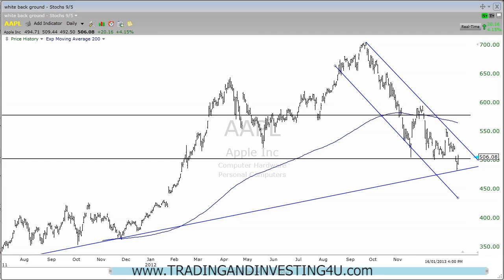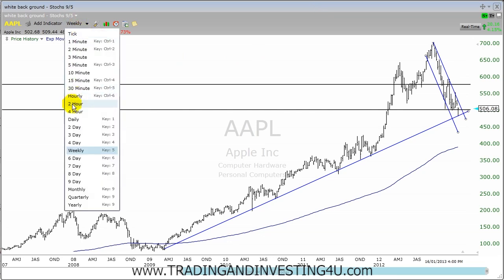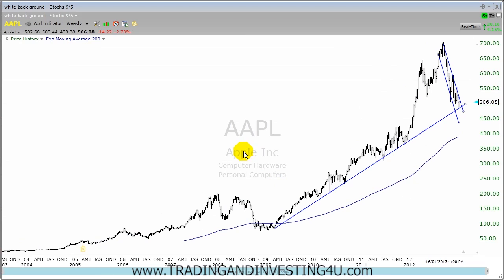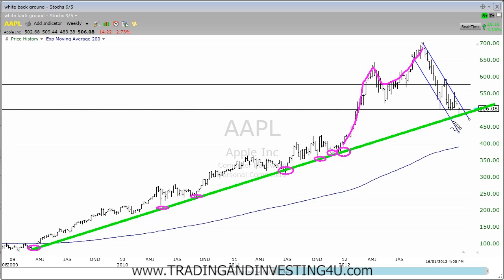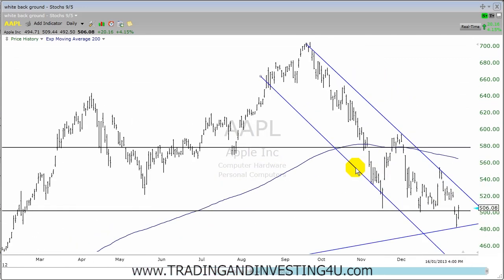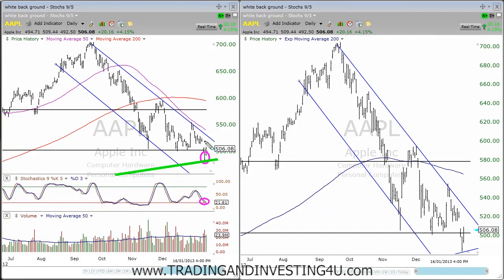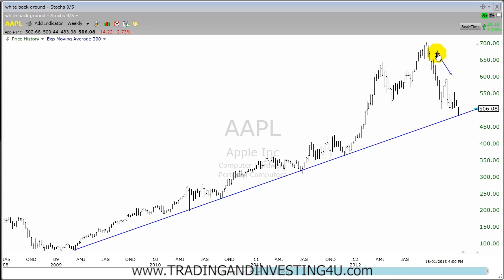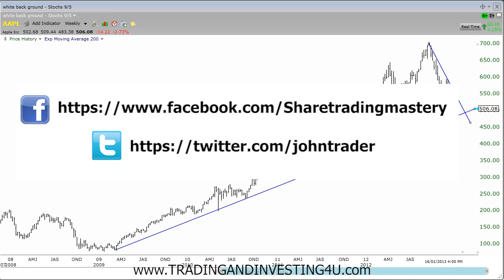Stock aapl - How To Read Stock Charts - Powerfull Technique